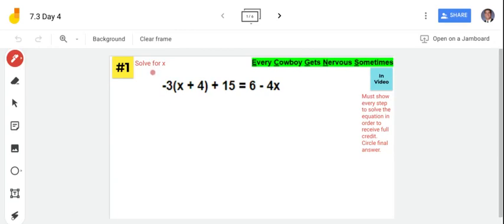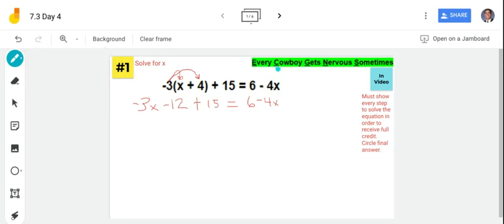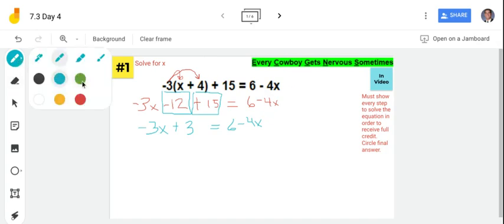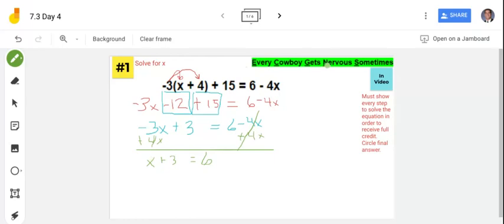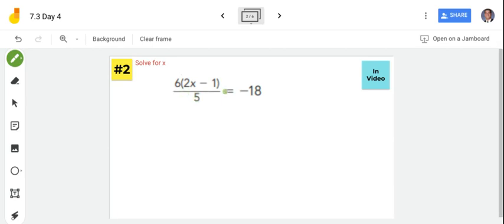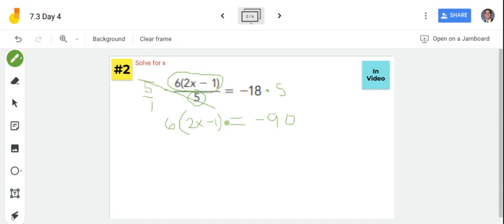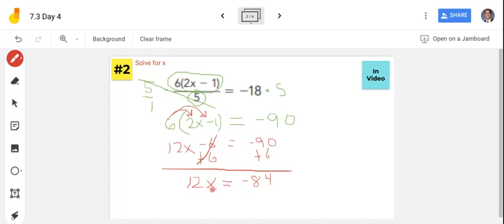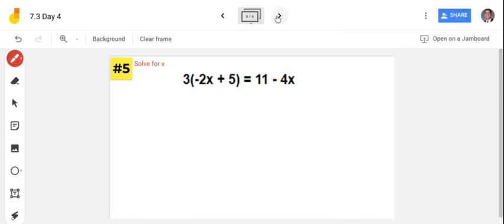7.3 Day 4